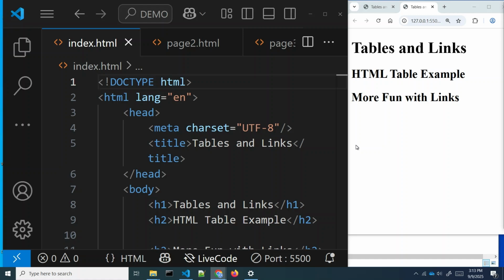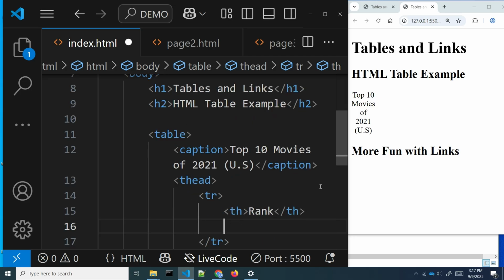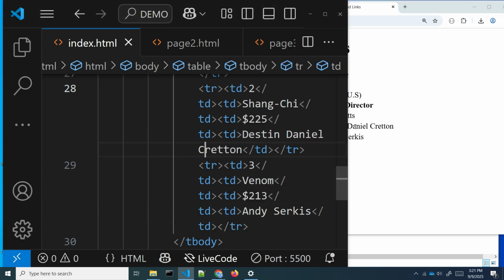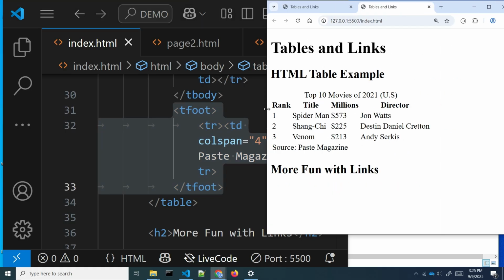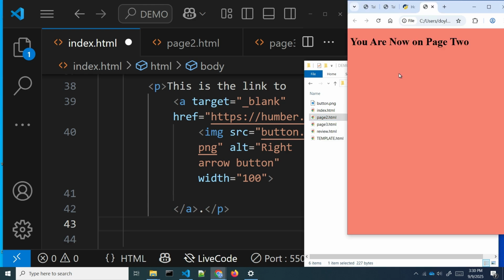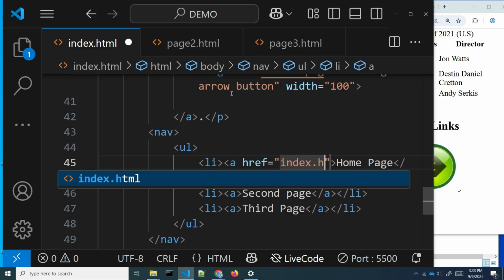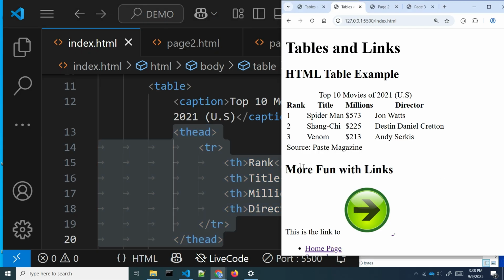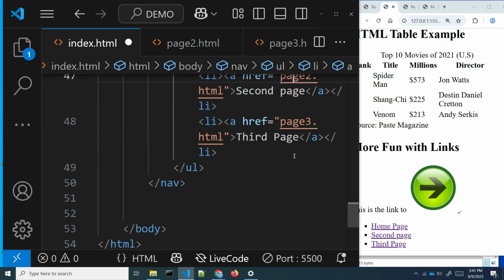Lesson 2 Tables and Navigation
WEBD100 Lesson 2, adding spreadsheet data to a web page, and creating website navigation with a list and links.